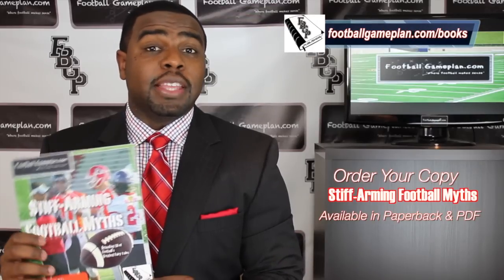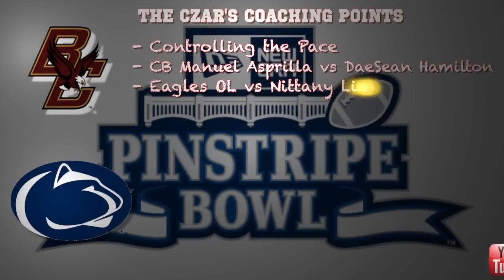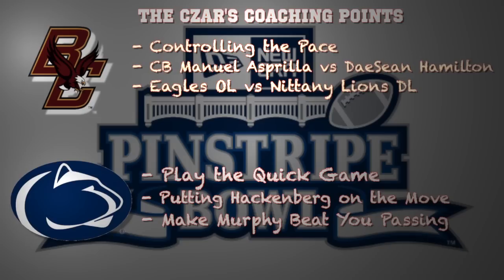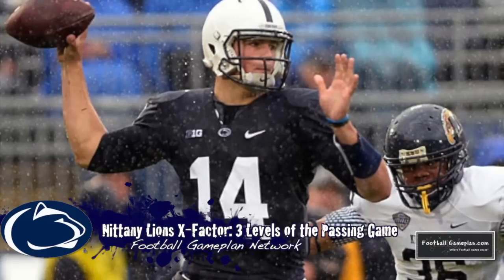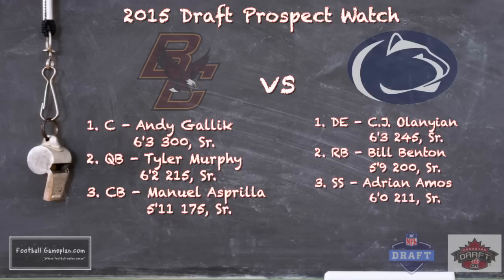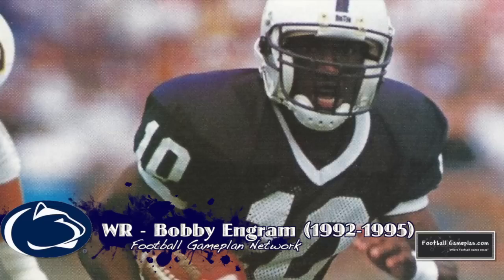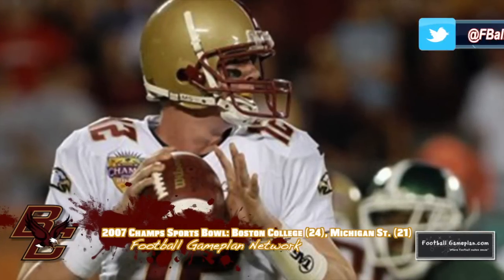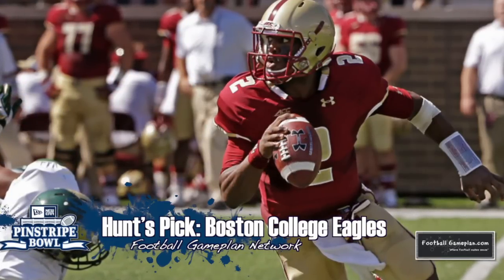Football Gameplan's 2014 Pinstripe Bowl Preview - Boston College vs Penn State